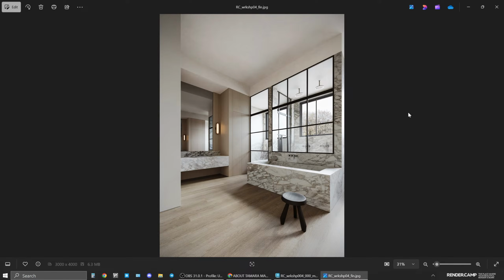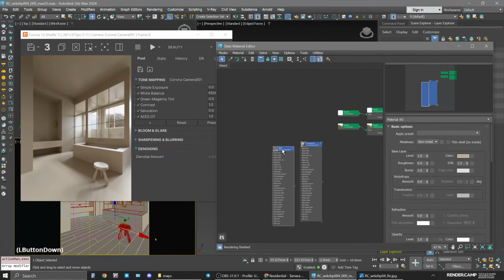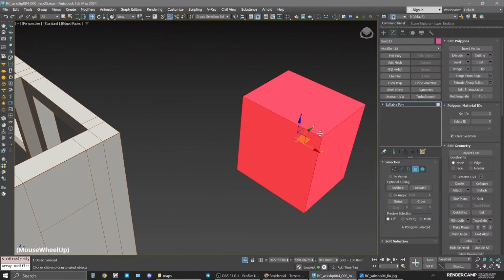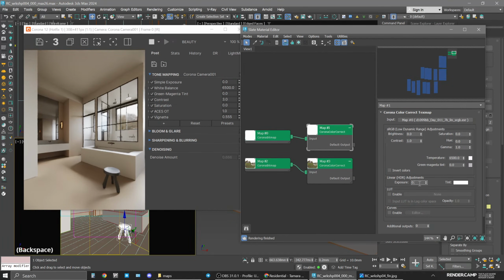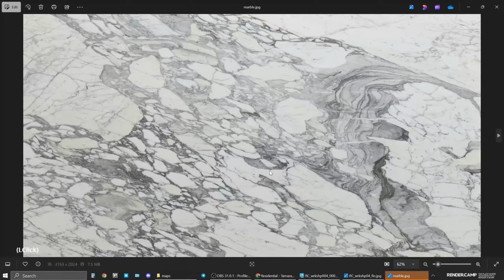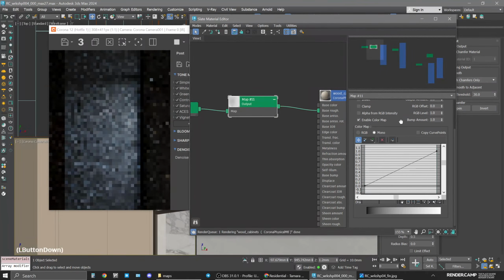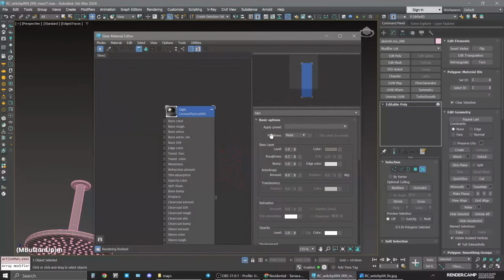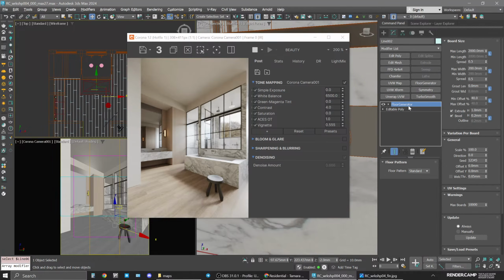MARBLE BATHROOM | Interior Rendering Tutorial for Beginners | 3Ds Max + Corona Render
Let's create a stunning marble bathroom rendering!

This project was made exclusively for interior designer Tamara Magel and now you have the opportunity to recreate this incredible scene. This workshop is perfect even if you’re just thinking about starting your career in architectural visualization 🙌🏼

Software: 3Ds Max + Corona Render
Headliner: Ira Ostrovska